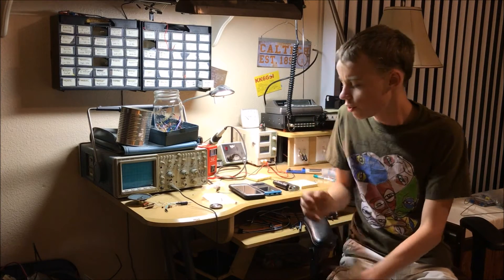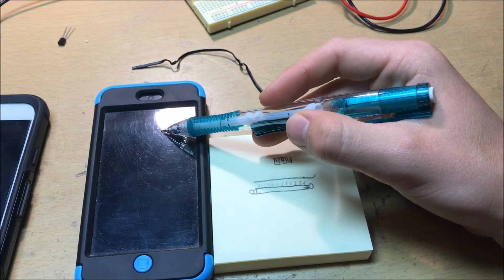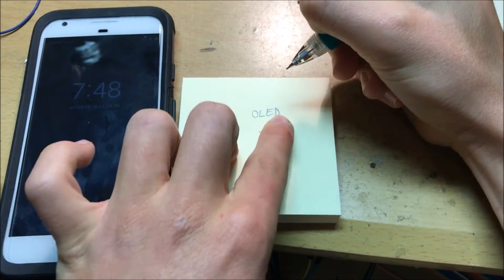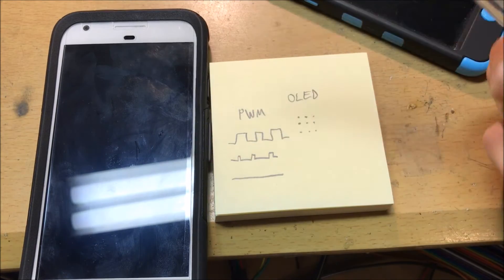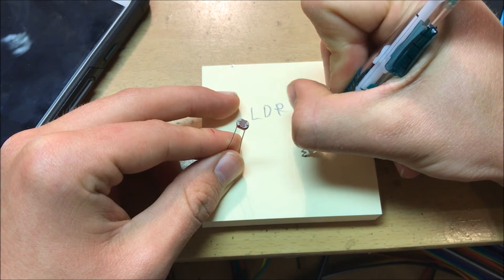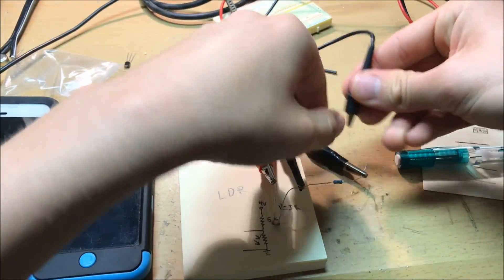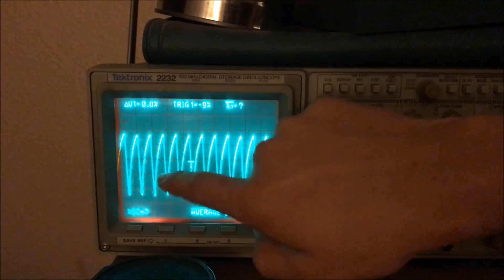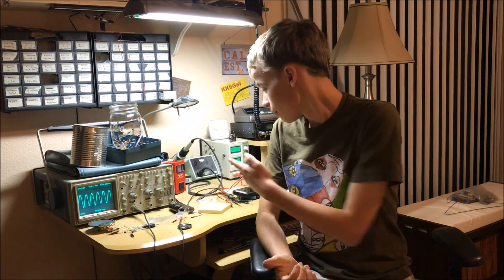How Screen Brightness Works and how to Measure it's Waveforms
In this video, I will show you how the brightness controls in an LDC and OLED screen work.  I will also show you how to measure the brightness PWM wave-forms using an oscilloscope and a light dependent resistor.